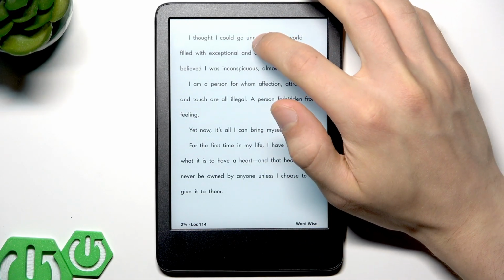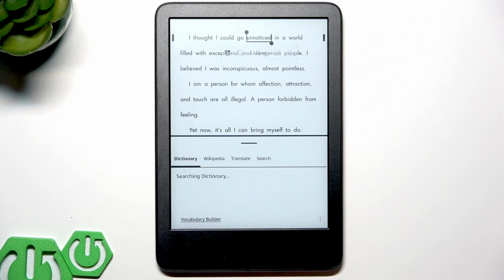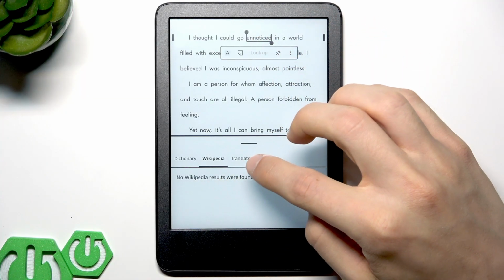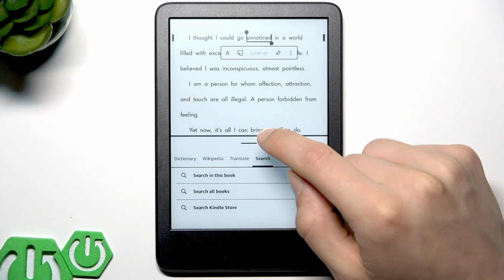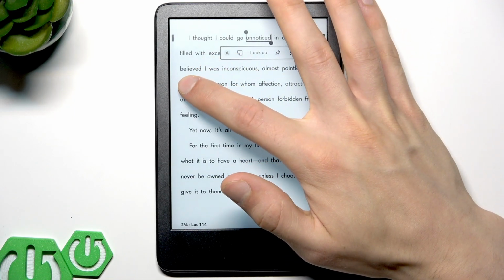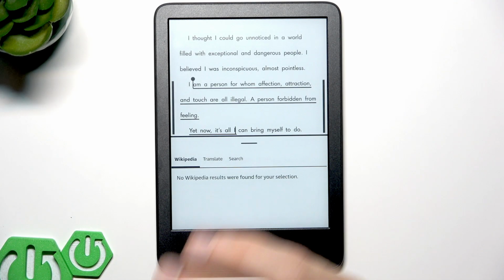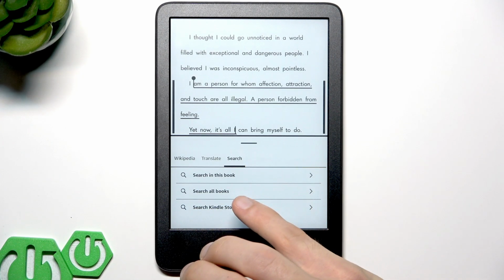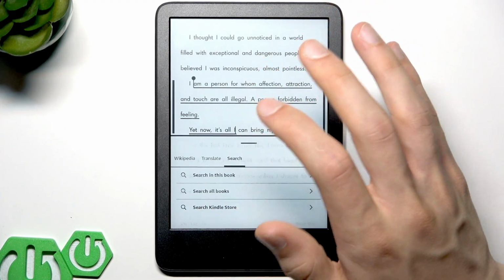How to Use the Dictionary and Smart Lookup on Amazon Kindle 11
In this video I show how to use the built-in dictionary, translation, and search tools on your AMAZON Kindle 11 so you can look up words without leaving the page. Open any book and hold your finger on a word to see the definition right away. You'll also find tabs for Wikipedia background info, Translate to pick a target language, and Search to look up that word within the current book, all books, or the Kindle Store. For longer text, just select an entire sentence or paragraph and tap Lookup to access these same tools for phrases.

How to use dictionary on AMAZON Kindle 11?
How to translate words on AMAZON Kindle 11?
How to search a word in AMAZON Kindle 11 Store on AMAZON Kindle 11?

0:00 Intro - dictionary and smart lookup on Kindle 11
0:05 Open a book to start
0:12 Hold finger for dictionary result
0:24 Open Wikipedia tab for word
0:30 Select language in Translate option
0:35 Use Search to look up word
0:52 Choose search scope for lookup
1:03 Wrap up - like and subscribe